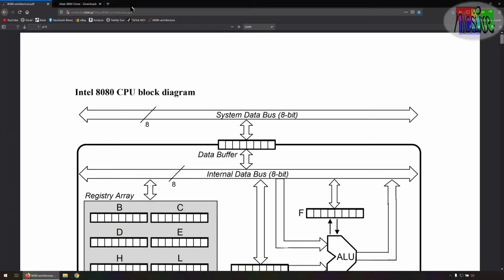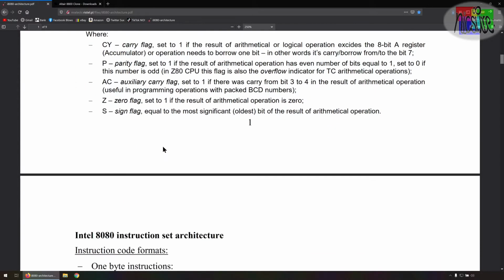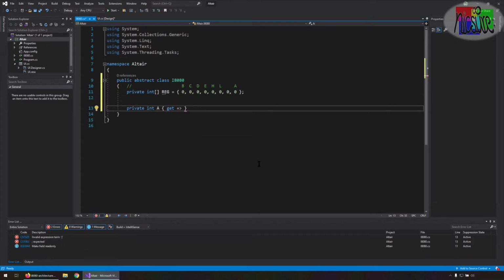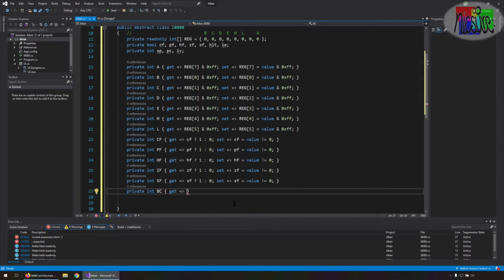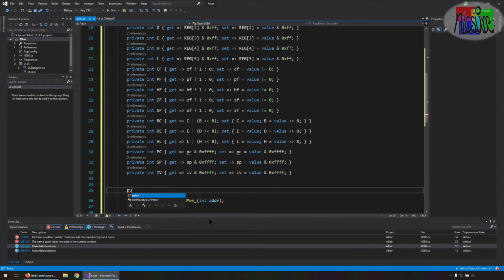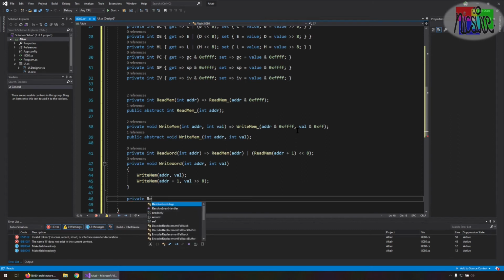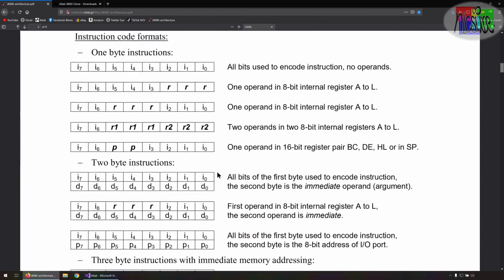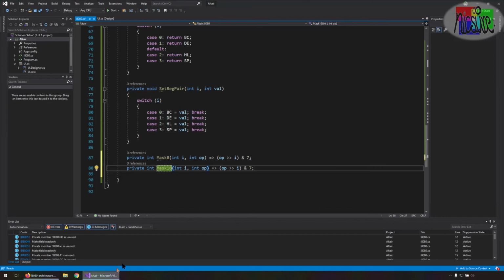[c# Challenge] Altair 8800 Emulator From Scratch (Part 1 / 4)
In this video series I'm going to be making a rudimentary Altair 8800 emulator with the goal of being able to run an Altair Extended Basic program  This is going to involve emulation of the 8800's CPU, the Intel 8080, basic hardware such as serial ports and loading/running Extended Basic.

For some reason I keep referring to Lambda expressions as "Pragma", must be the medication, sorry about that.

This is going to be done without utilising existing emulator code. We're going to create everything from scratch by using available datasheets and reference documents on the Altair and the Intel 8080 in a freestyle coding format.

This series is long, very in-depth and somewhat tedious in places so be aware of that before watching. The project took me about a day and a half and many hours of raw recordings which have been edited down to about two hours in four roughly half-hour parts.

While watching you will undoubtedly see me make many mistakes I do not immediately spot. This is pretty much unavoidable in freestyle coding.